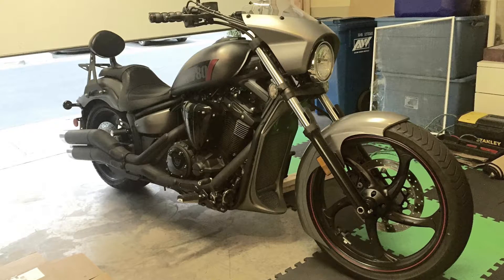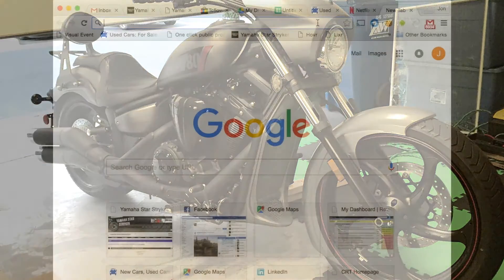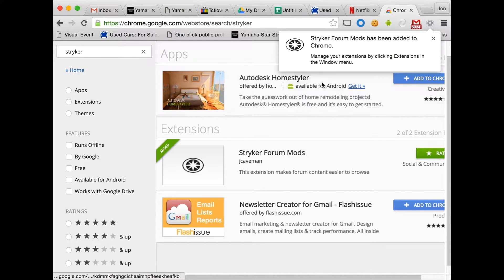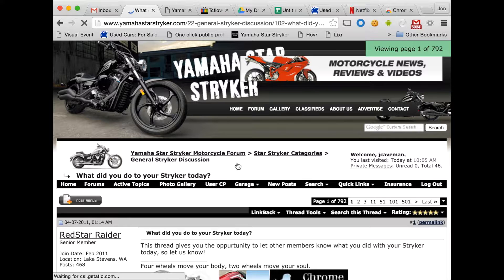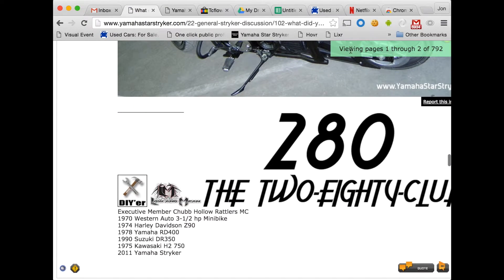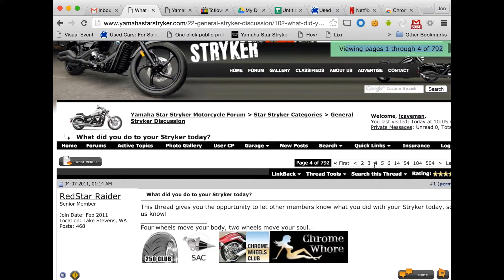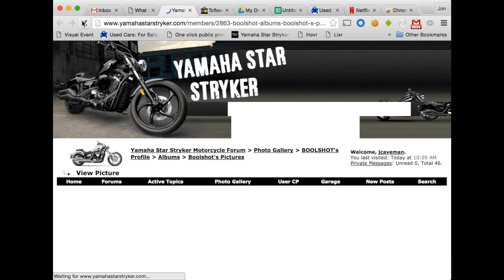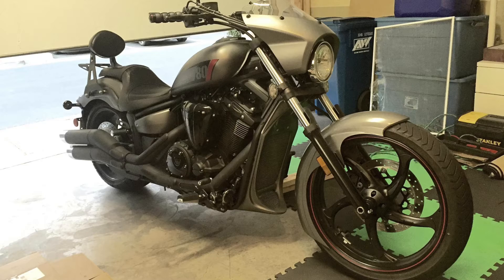Stryker forum extension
This is a video demo of a Chrome browser extension I wrote to add functionality to the Yamaha Star Stryker forum.